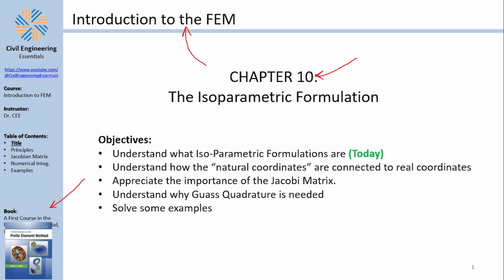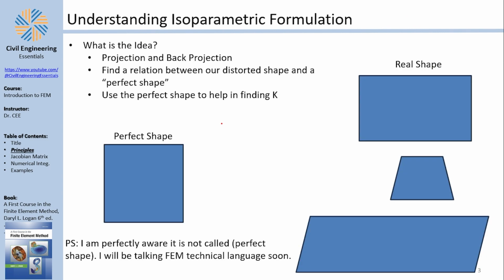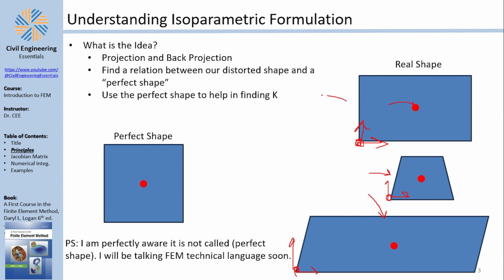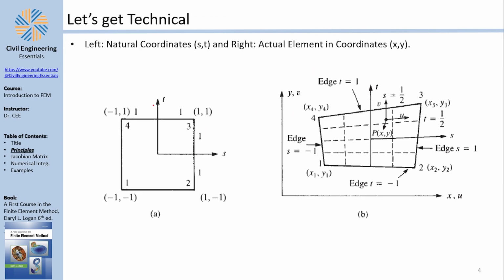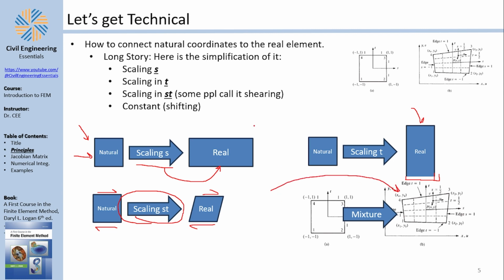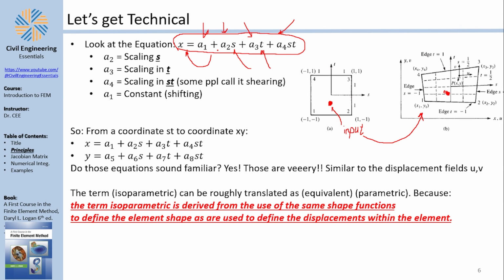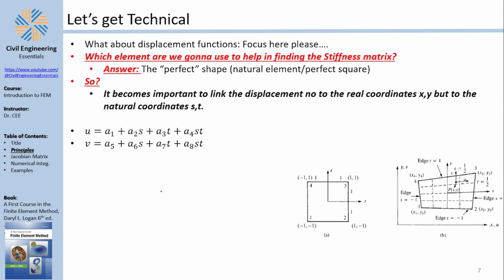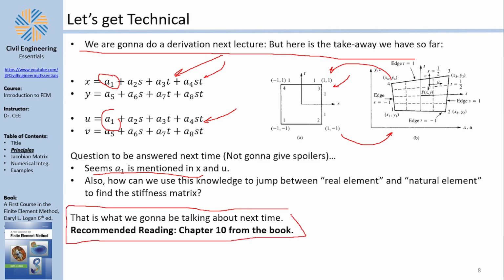The Finite Element Method | Part 23: Isoparametric Formulation (1)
In this video, we will be checking out chapter 10 of the book "A first course in the finite element method". With emphasis on understanding the isoparametric formulation.

Learn the fundamentals of FEM elements in tutorial. We'll cover a step-by-step example to help you understand the concepts better. Don't forget to check the timestamps below for easy navigation!

Timestamps:
0:00 Introduction
0:55 Why Isoparametric Formulation
2:27 Idea of Isoparametric Formulation
7:41 Natural vs. Real
9:08 Some Mathematics
15:21 Outro